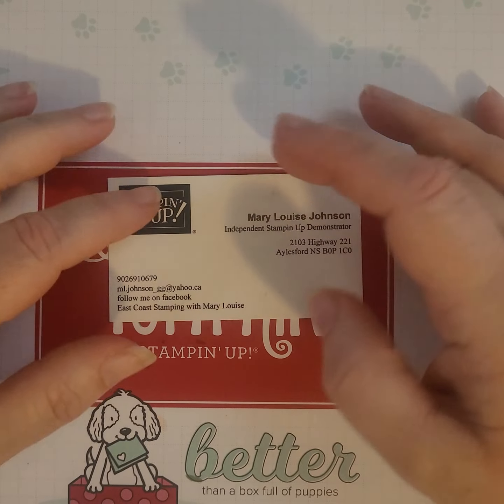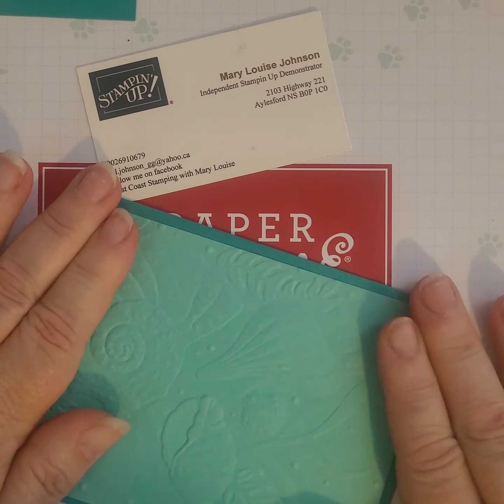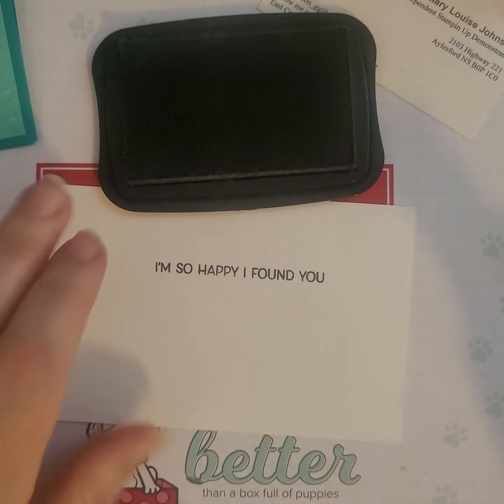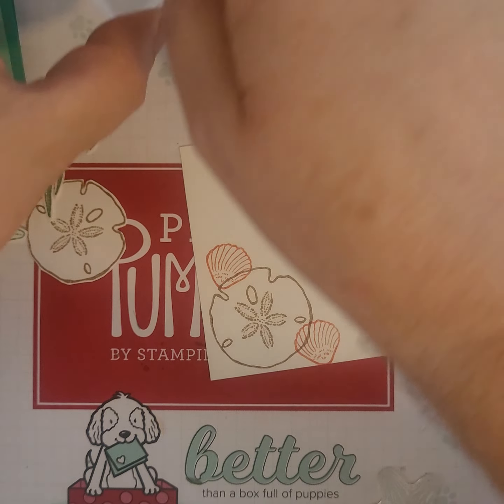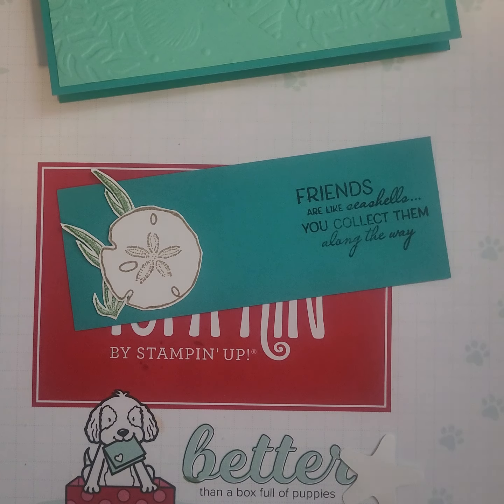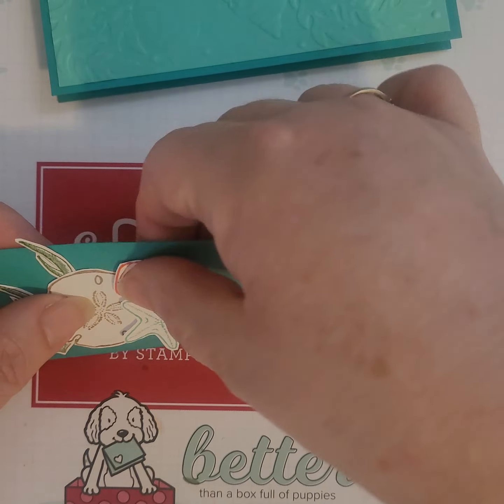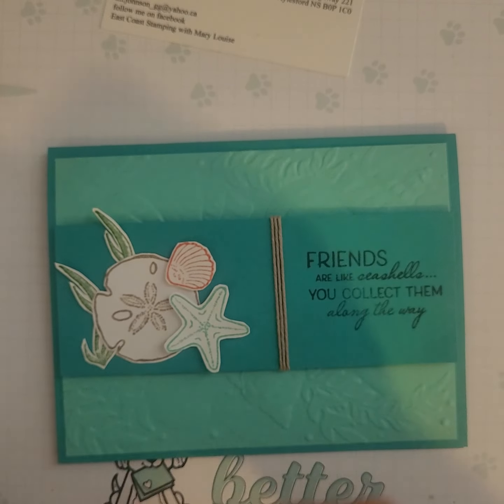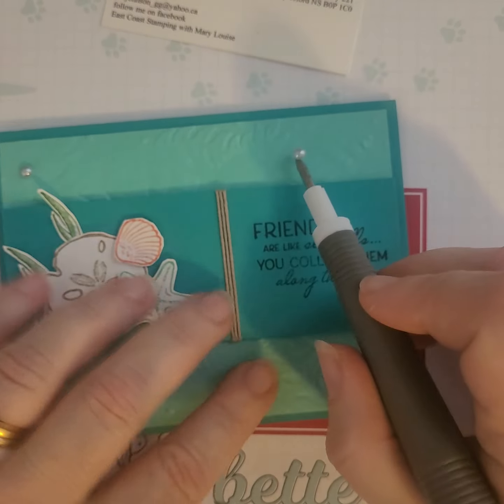Stampin Up Friends are Like Seashells Friends Card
Since I'm from the East Coast, thought I should use my seashells stamp set and all things "watery".  I used a random search on the internet for a sketch to use and am quite happy with the end results.
Cardstock: Bermuda Bay, Coastal Cabana, Basic White
Embossing folder: Seashells 3D
Ink Pads: Memento, Coastal Cabana, Calypso Coral, Garden Green, Crumb Cake
Stamp Set: Friends are like Seashells
Bakers Twine Essentials Pack (Crumb Cake)
Pastel Pearls (blue)
Stampin Dimensionals, Stampin Seal